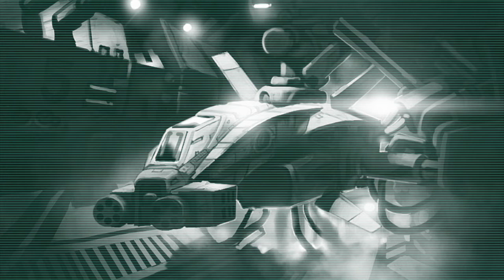Starshatter | Space Ship Blog 01 | Scout Fighters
Starshatter Blog #1 (Scout Fighters)